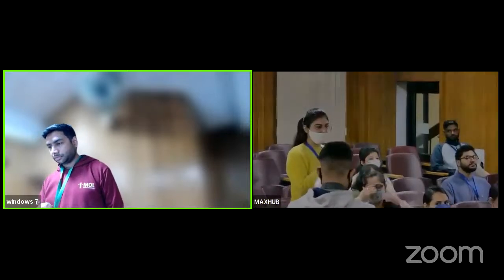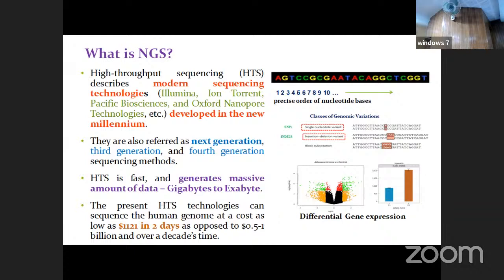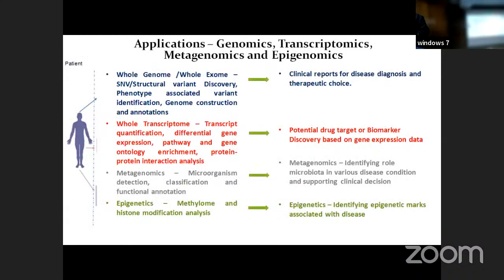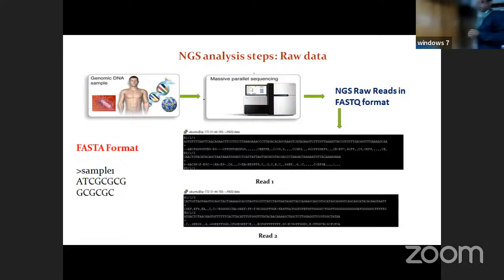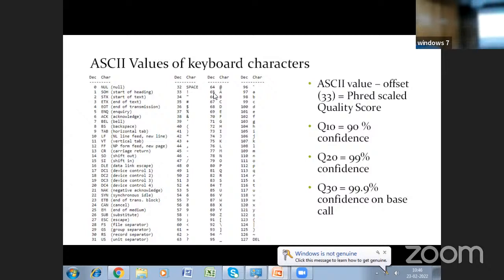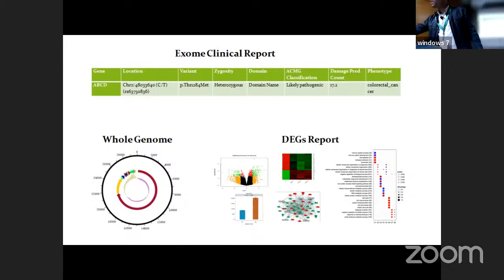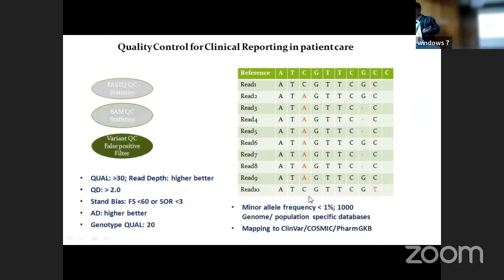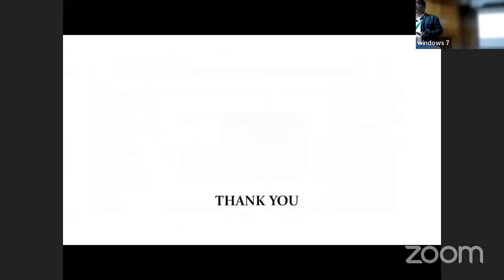RMBPD 2022: Next Generation Sequencing data analysis in Healthcare